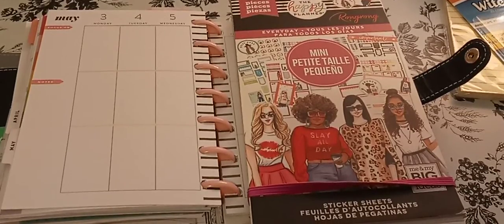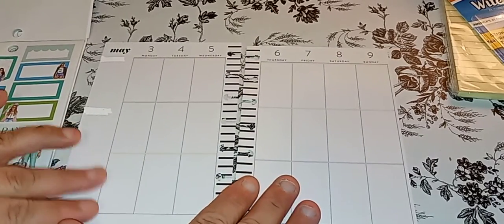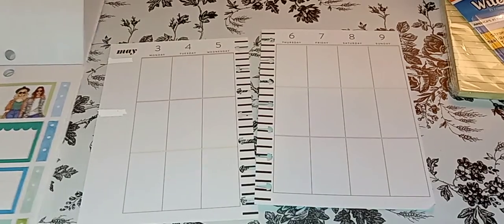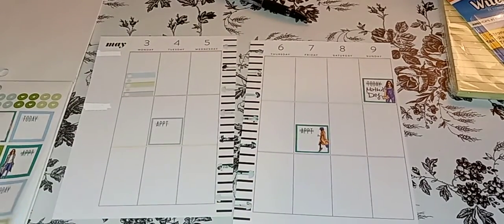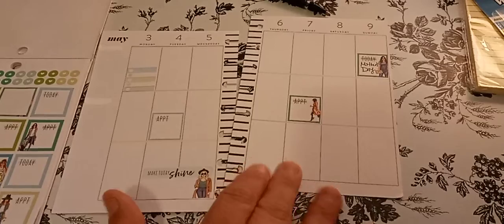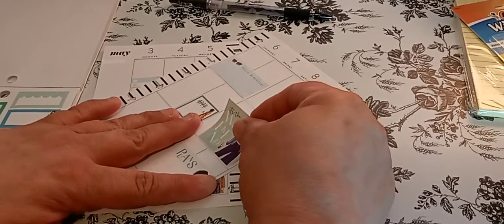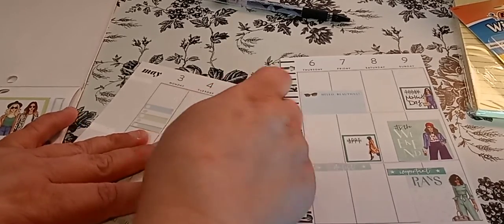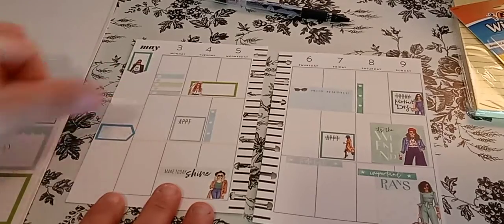The Mini Happy Planner / May 3-9, 2021 / Rong Rong Everyday Sticker Book